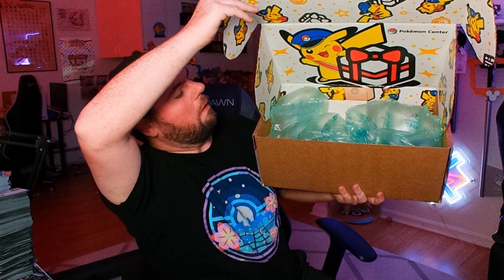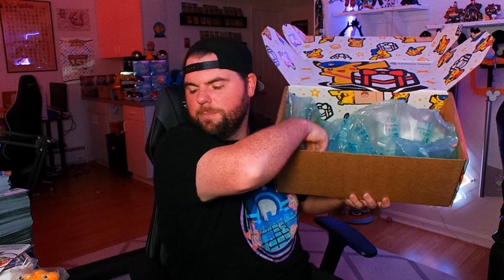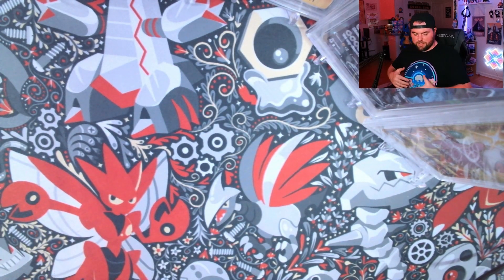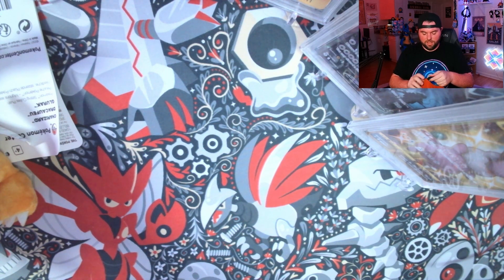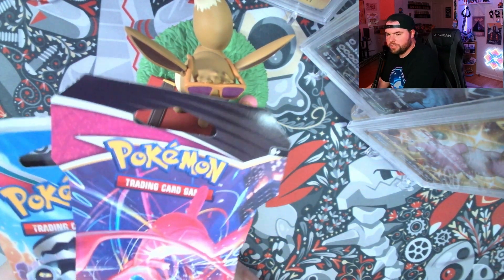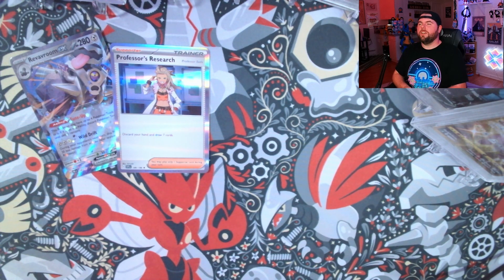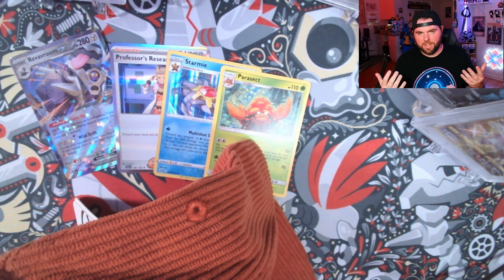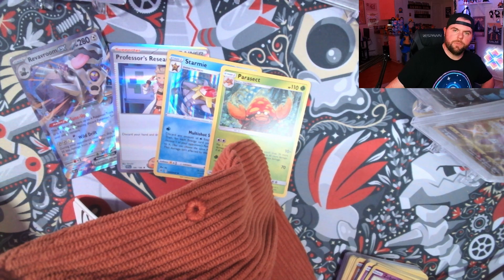I bought the *FIRST EVER* Pokemon Mystery Box so YOU don't have to!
The Pokemon Company has released its FIRST EVER Mystery Box on the Pokemon Center website, and I bought one so you don't have to. Let me know if you'll be picking one up after seeing what comes inside!

✨ Hello!

I received special permission from Garik to use his music - please request usage permissions like I did :-)

✨ About Glax
My favorite Pokemon is Hitmonlee. He is best boi. That's all you need to know.